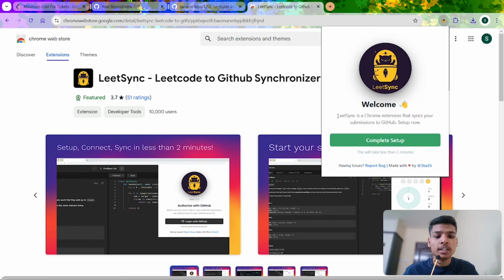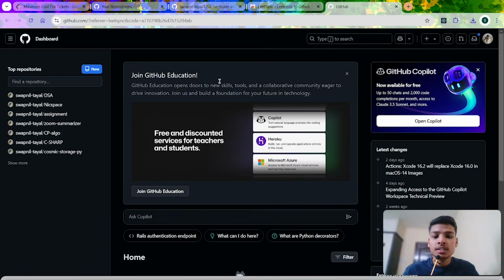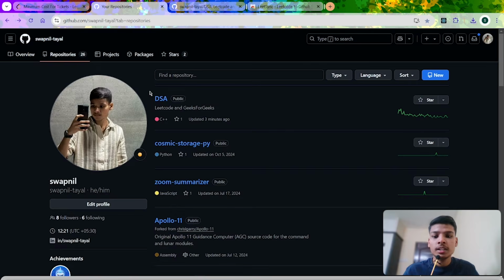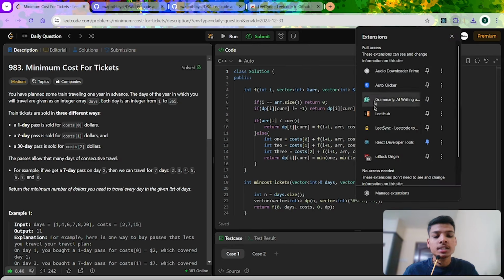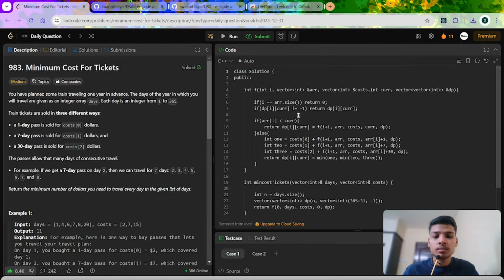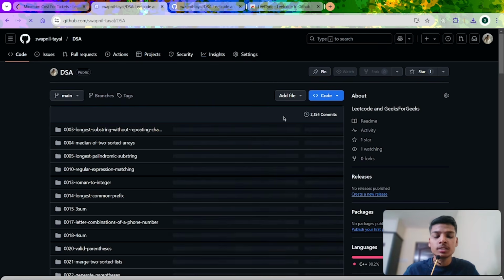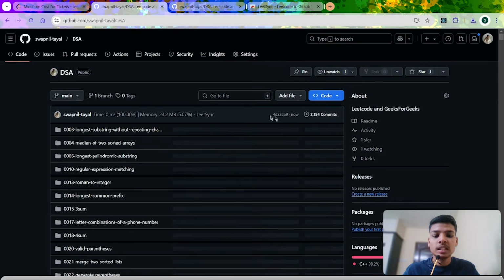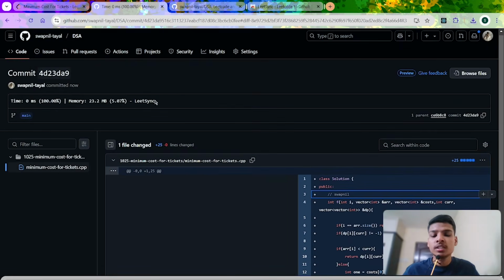Sync Leetcode with GitHub 😍🚀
Learn how to seamlessly sync your Leetcode solutions with GitHub! In this tutorial, we'll guide you through setting up automatic uploads for your problem-solving journey. Stay organized, showcase your coding skills, and boost your GitHub profile effortlessly. Perfect for developers looking to enhance their portfolio. Watch now and take your coding workflow to the next level!

✨TAGS✨
Leetcode
GitHub
Programming tutorial
Leetcode solutions
GitHub automation
Coding workflow
Software development
Portfolio building
Coding tips
Developer tools
Problem-solving
Tech tutorial
Coding skills
GitHub integration
Leetcode tips
Automation for developers
Competitive programming
Coding challenges
GitHub repository
Leetcode tricks
Coding journey
Leetcode projects
Developer portfolio
Code organization
Software engineering
Programming tools
Leetcode practice
GitHub tutorial
Version control
Open-source projects
Efficient coding
Tech skills
Leetcode guide
Beginner programming tips
Git and GitHub
Programming career
Showcase coding skills
Leetcode strategies
Programming productivity
Leetcode explained
GitHub workflows
Coding best practices
Automation scripts
Problem-solving skills
Programming hacks
Developer productivity
Leetcode GitHub sync tutorial
Manage coding solutions
Boost GitHub profile